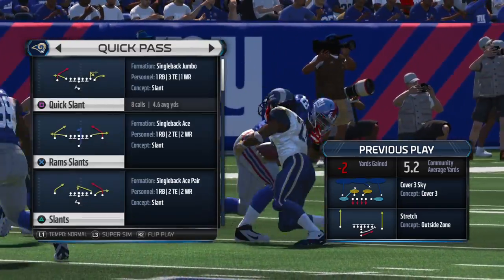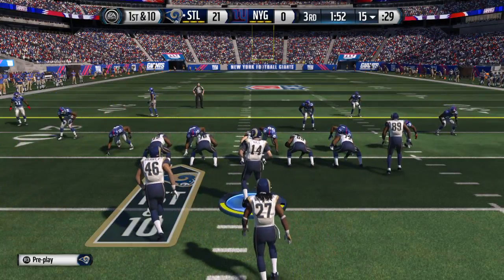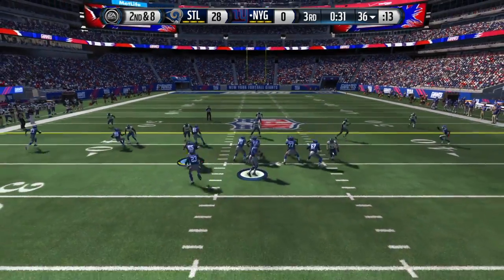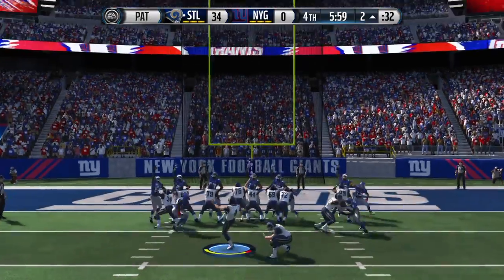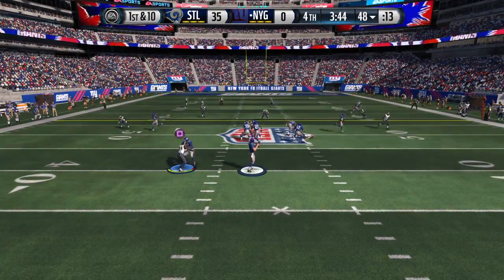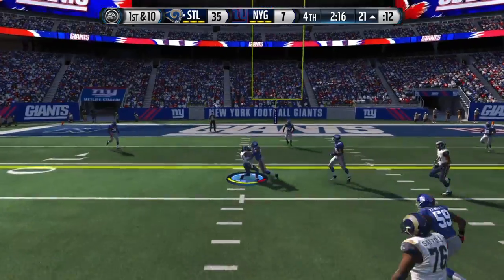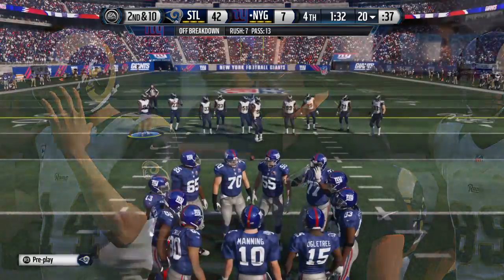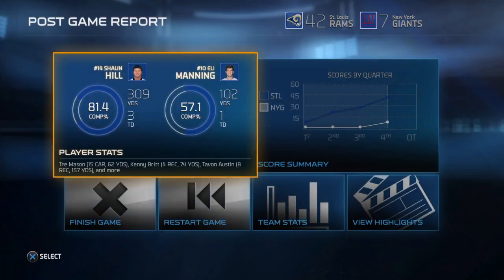Madden NFL 15 Rams vs Gaints PS4 Gameplay